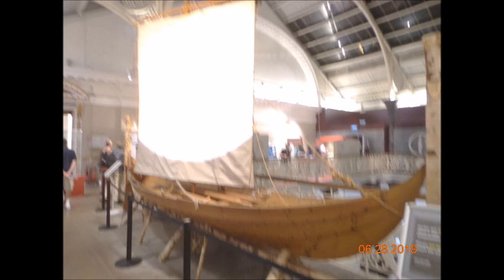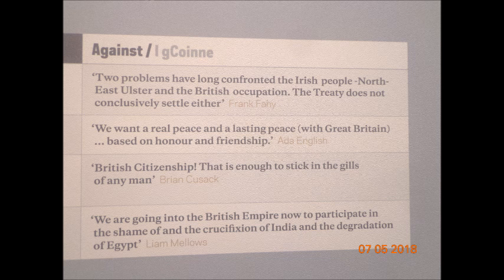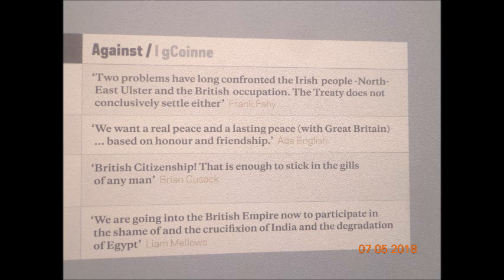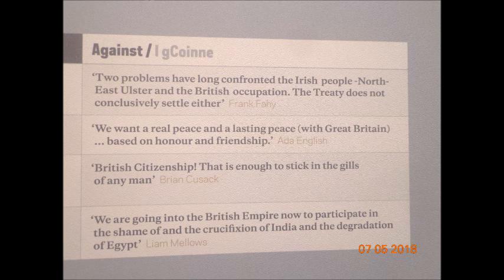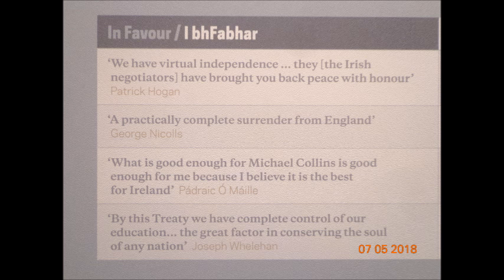DB movie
With thanks to the Galway City Museum.